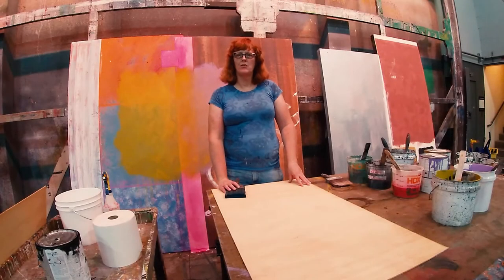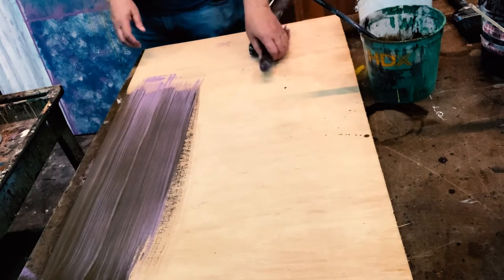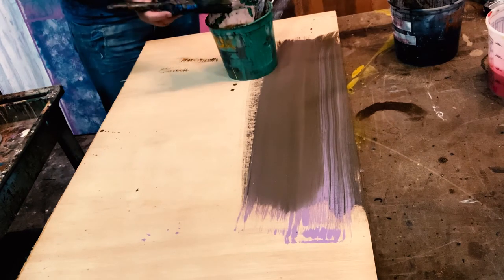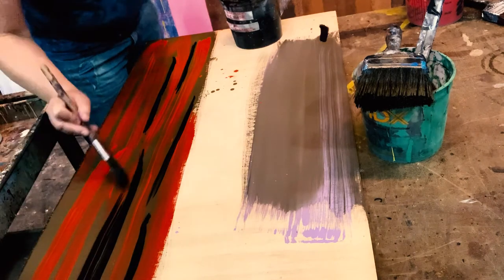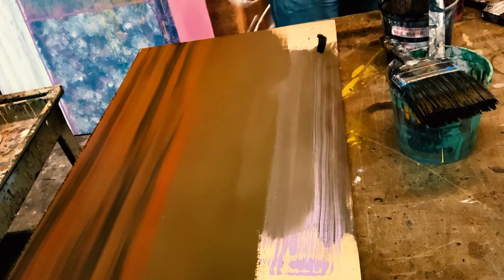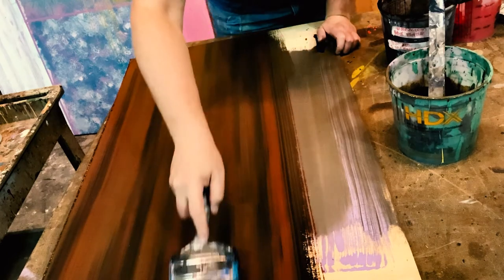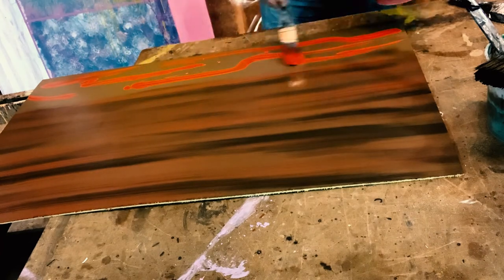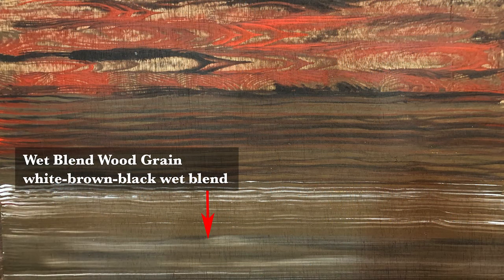Wood Grain – Three Color Wet Blend V1.0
Scene Painting Techniques
Wood Grain
Three Color Wet Blend – Version 1.0

Demonstrate two color wet blend with brush, with intentional brush strokes.
Demonstrate three color wet blend with red, black, and brown for a painted mahogany wood base.

A&L Productions